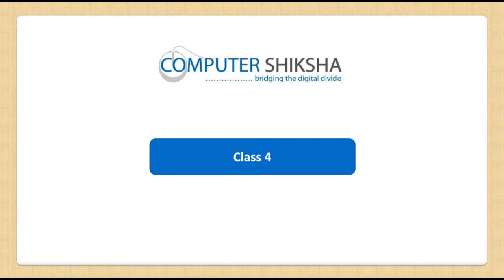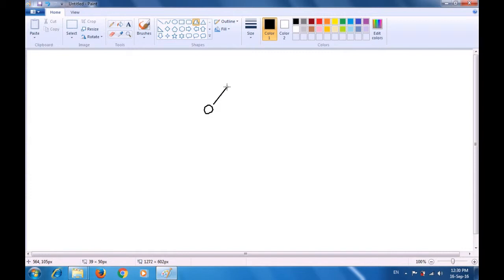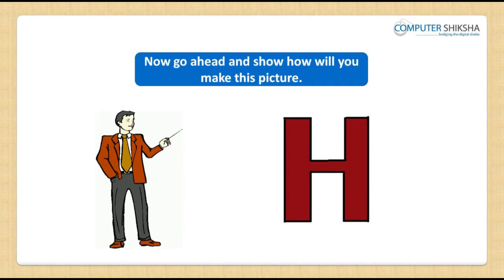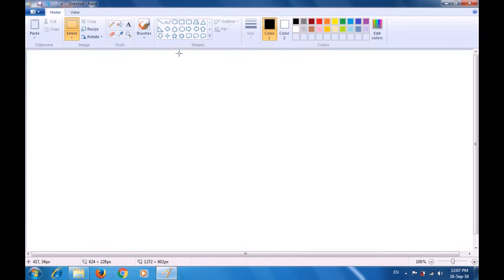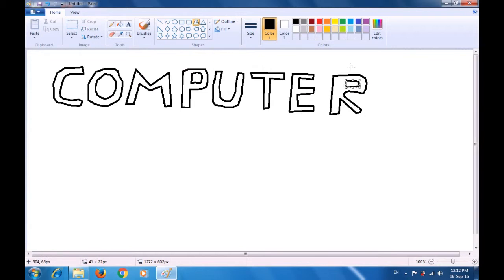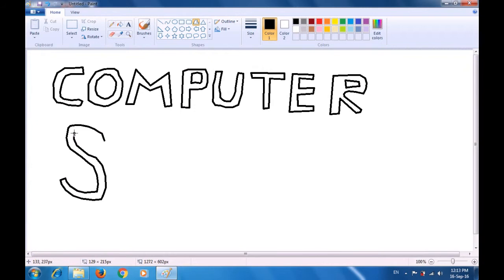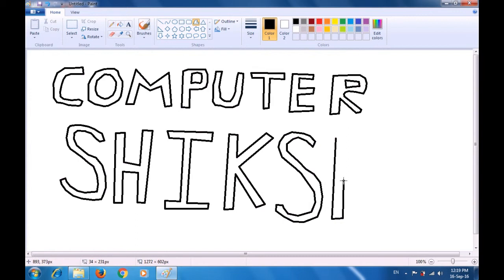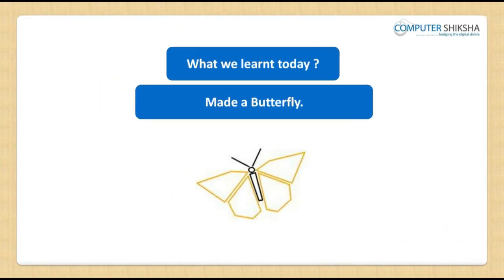Class 4 Learn computers - Computer Education Online & Free (In English)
- What is a Polygon tool?
- How to use Polygon tool?
- Use of Polygon tool.
- And you will draw some pictures with help of ‘Polygon tool’. You will draw Butterfly, H Alphabets and Computer Shiksha.